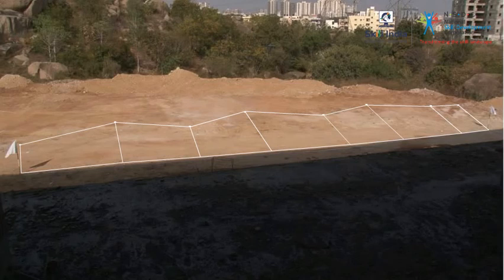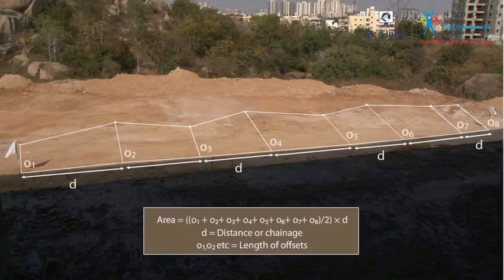Computing Area by taking Perpendicular Offsets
This video explains the process of Computing Area by taking Perpendicular Offsets while survey an uneven piece of land.